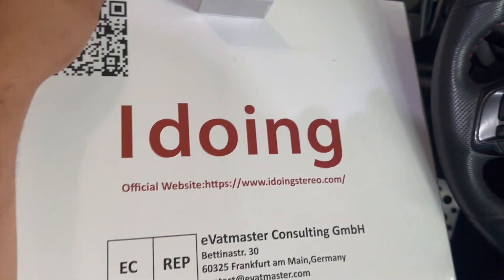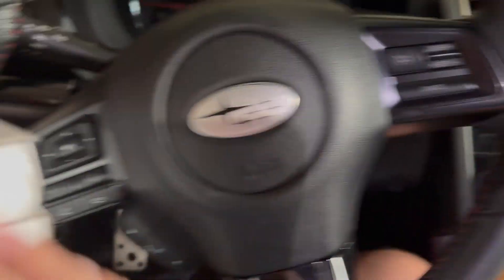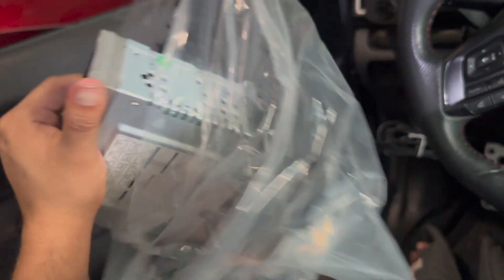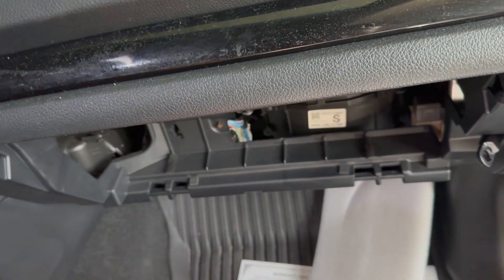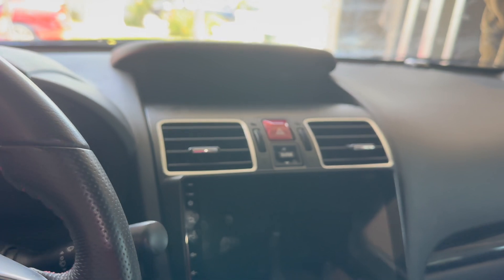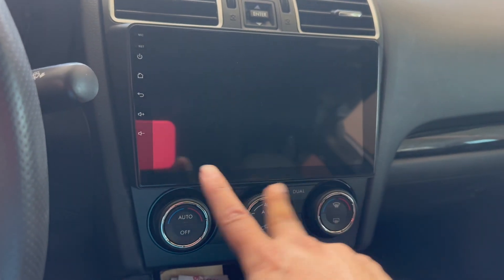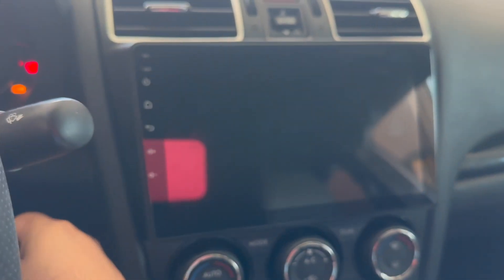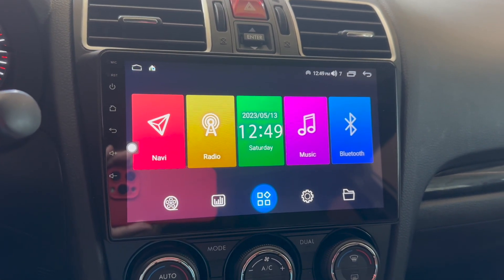2019 WRX STI Idoing headunit tips *must know before purchase*